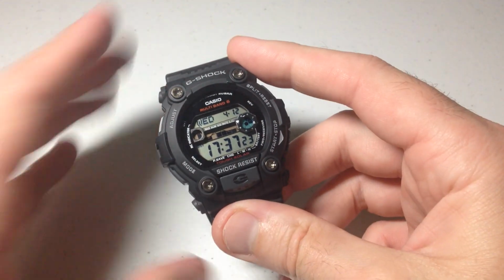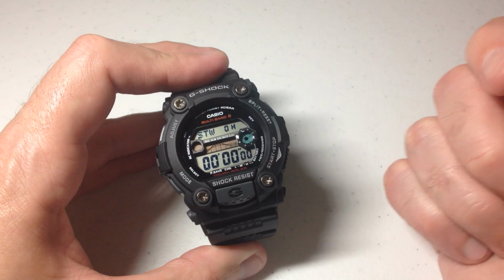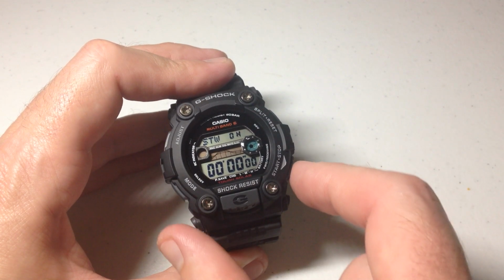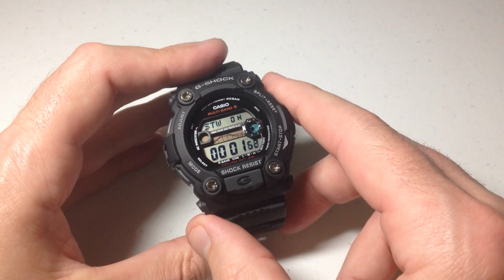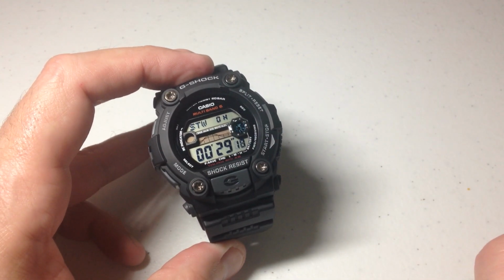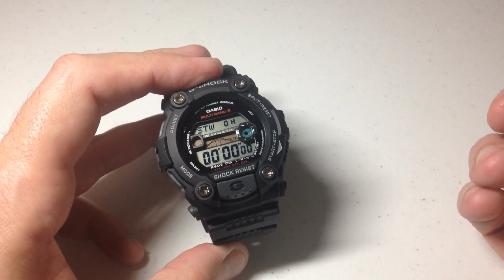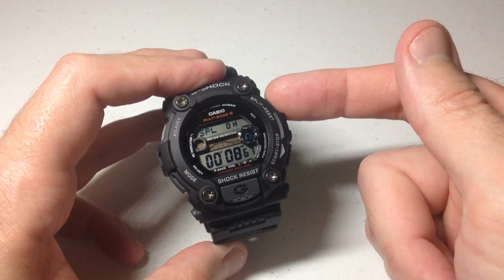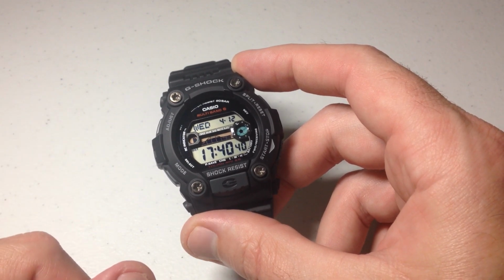Casio G-Shock (GW-7900) | Stopwatch Mode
Casio G-Shock (GW-7900): How to use the stop watch feature. This is Module 3193 by Casio.